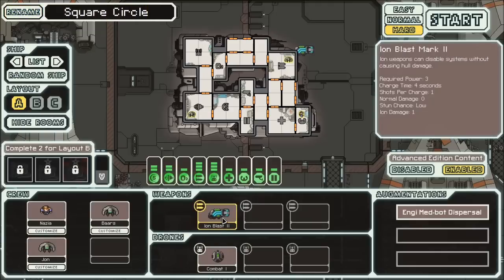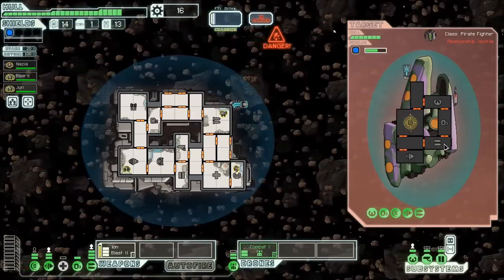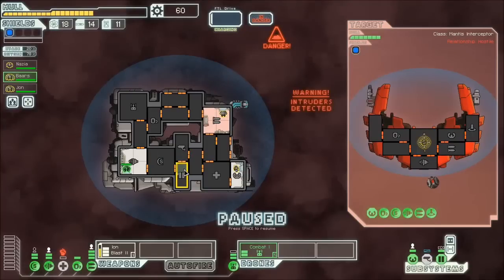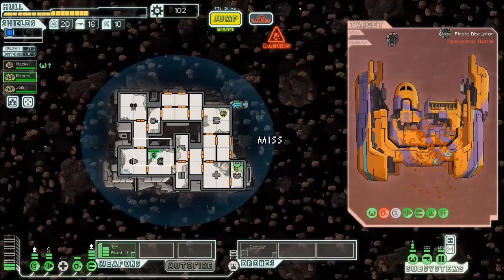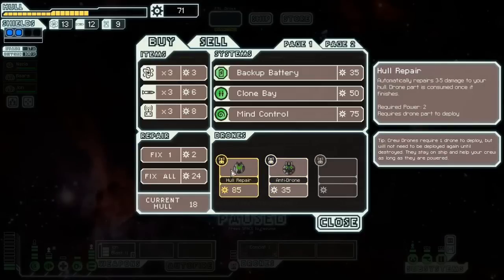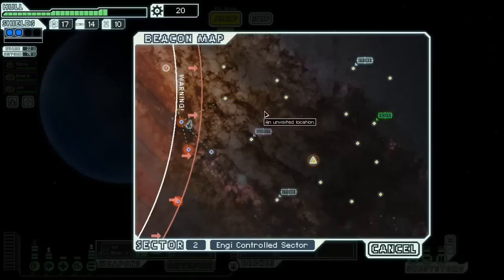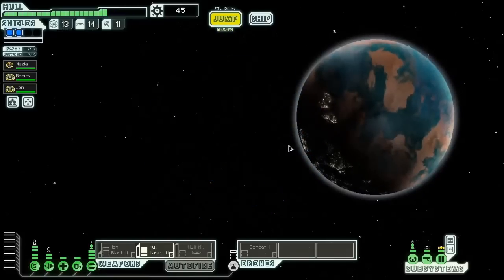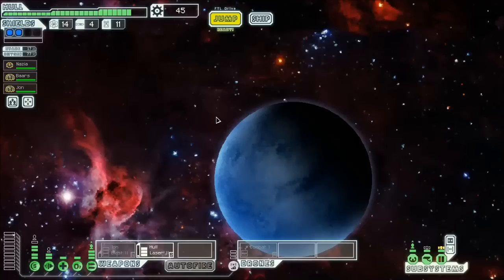FTL Advanced Edition #4 - Hard - It's Engi Time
After playing some FTL AE off camera, I have unlocked the Engi A.  This is one of my favorite ships, but I'm not sure if Advanced Edition, especially on hard mode, is going to let me get away with some of the stunts I pulled with this ship in the past.  It's drone combat time.